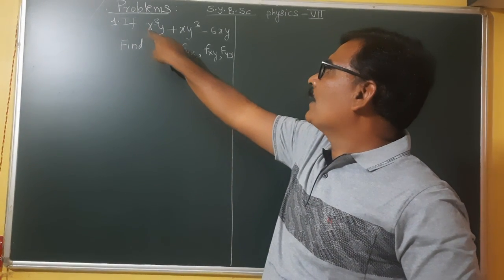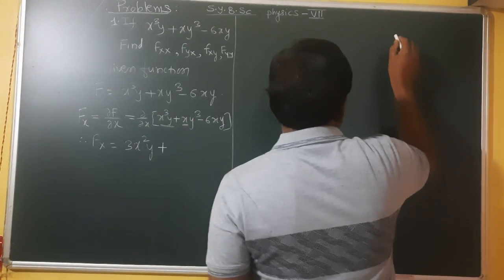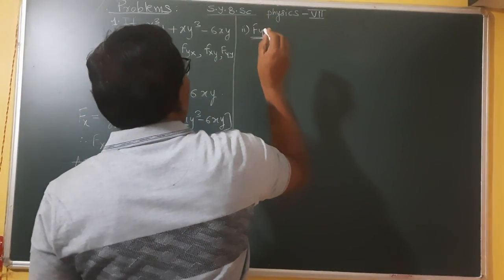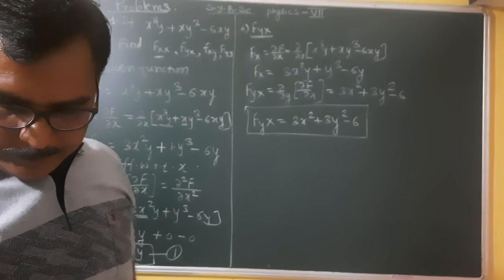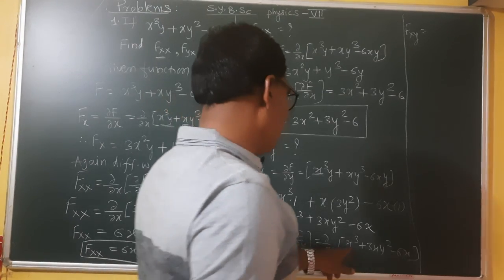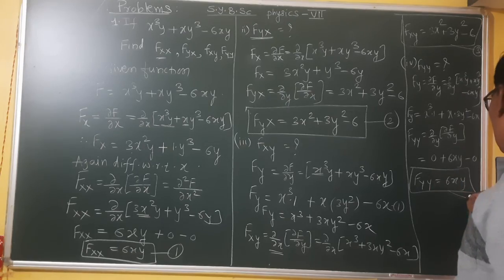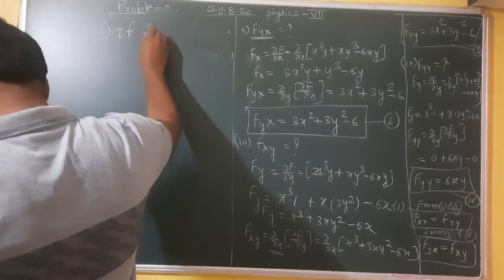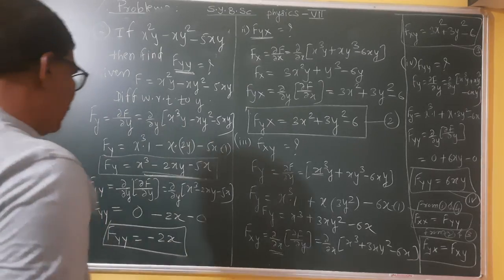problems on partial differential, T.D AND SUCCSSESIVE DIFFERENTIATION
S.Y.B.SC.PYSICS -VII TOPIC 1